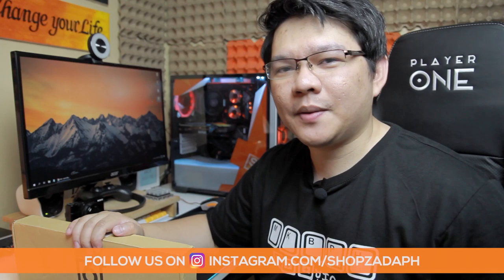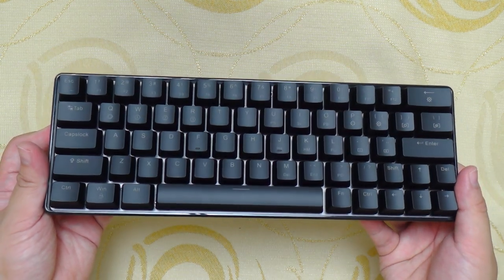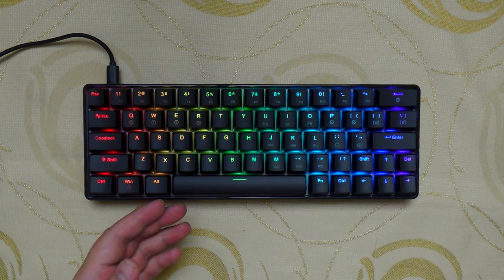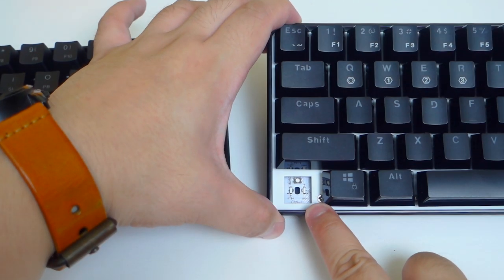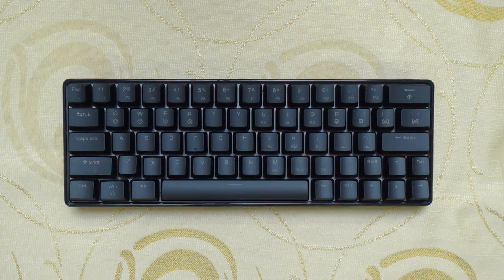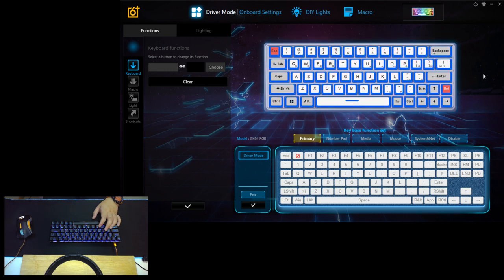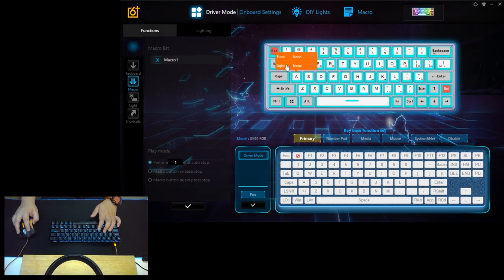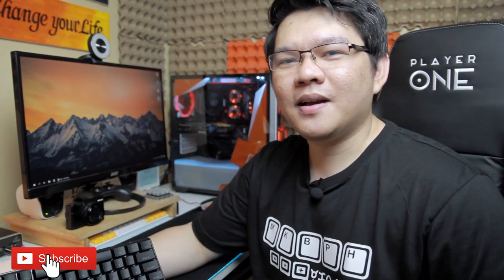Geek GK64 Mechanical Keyboard Review + GK64 VS GK61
☝️ You can also buy through Philippines COD

Geek GK64 VS Geek GK61 - Hotswappable 60% Mechanical Keyboard

The Geek GK64 is one of the best budget 60% keyboard that I've tried so far in terms of overall ease of use in a compact form factor, it is hotswappable using a standard switch and has dedicated arrow keys to boot! This is great for those who want to step down in size but doesn't want to compromise the efficiency of their workflow.